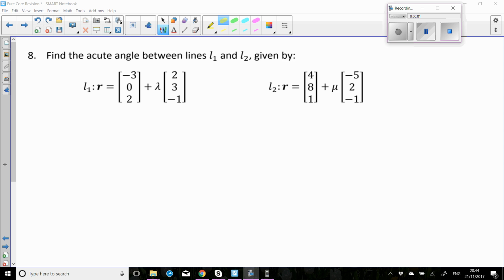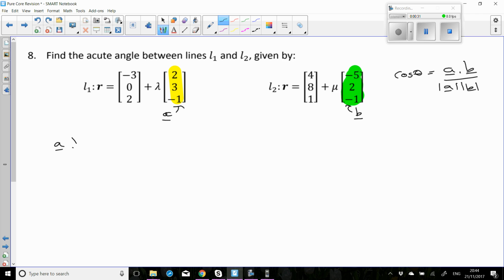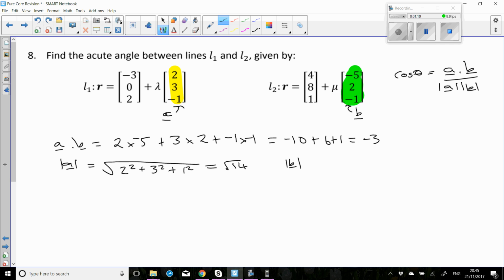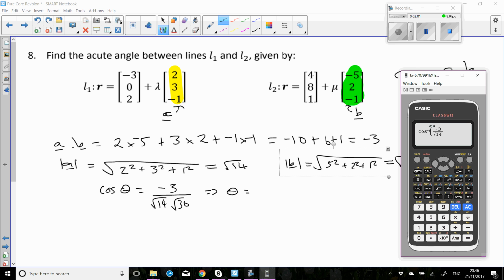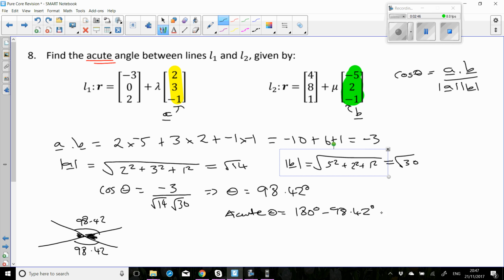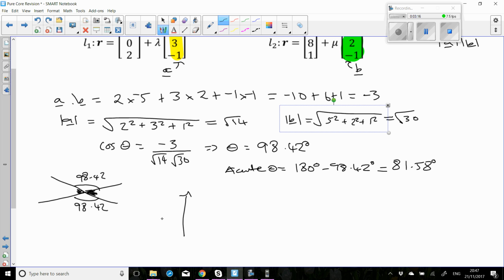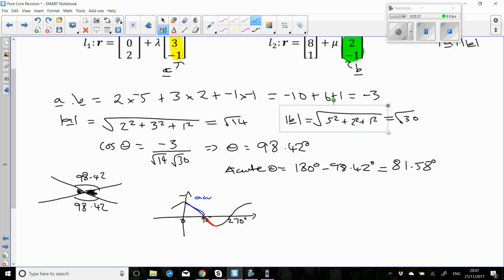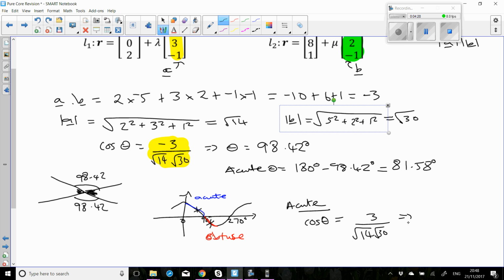Core Pure 1 Revision Vectors Q8